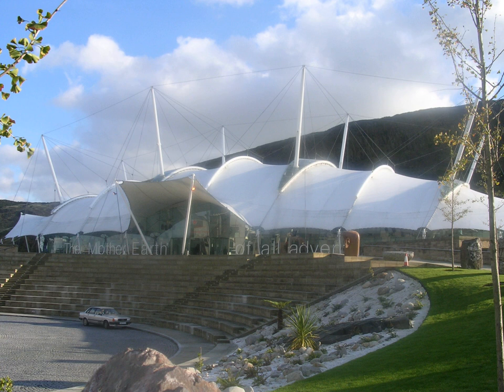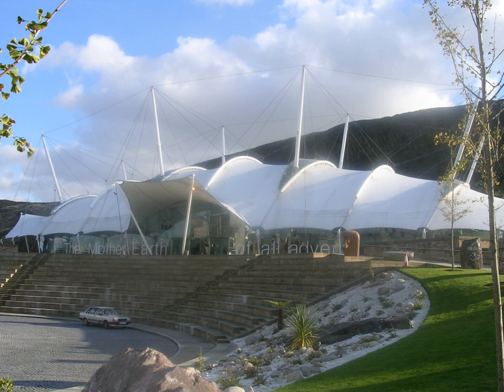Dynamic Earth (Edinburgh) | Wikipedia audio article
00:00:30 1 History
00:01:01 2 Design
00:01:37 3 See also

- Socrates

SUMMARY
Dynamic Earth (originally known as Our Dynamic Earth) is a visitor attraction in Edinburgh, and also functions as a conference venue. It is in the Holyrood area, beside the Scottish Parliament building and at the foot of Salisbury Crags.
The principal focus of Dynamic Earth is to facilitate a better public understanding of the processes that have shaped the Earth (known as earth science). This includes the Big Bang, abiogenesis, plate tectonics and glaciation.